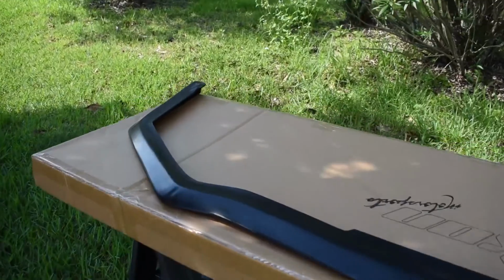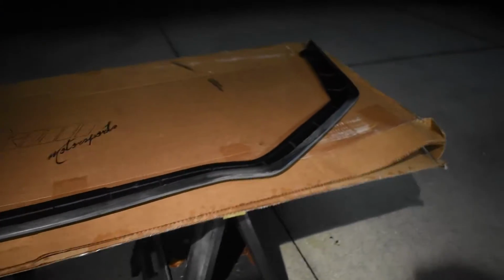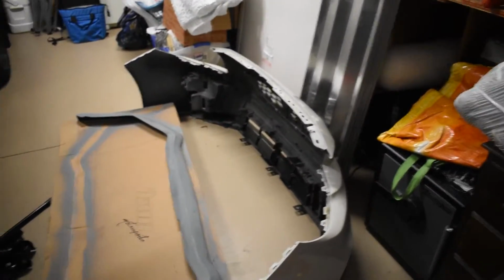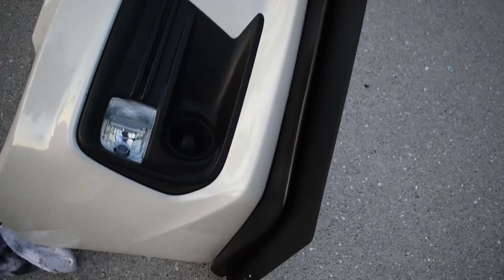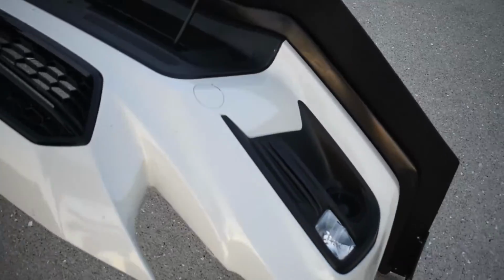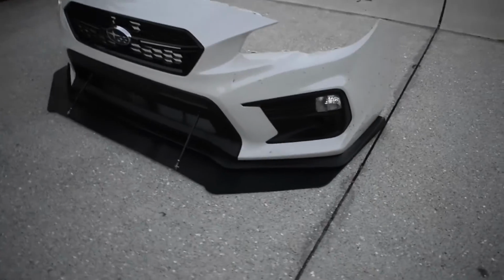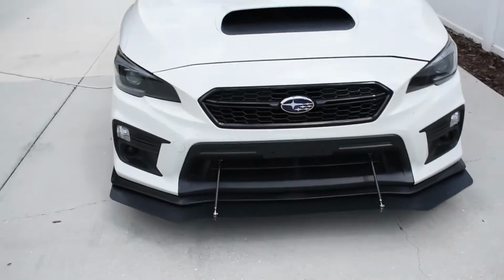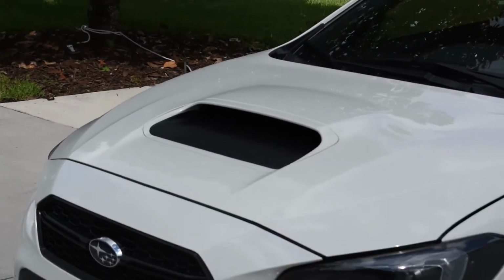WRX Build Episode 3 | Fixing the WORST thing about the WRX! | Traut Media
Episode 3 of the build consists of aesthetic front end revisions to the car that make it look so much better!